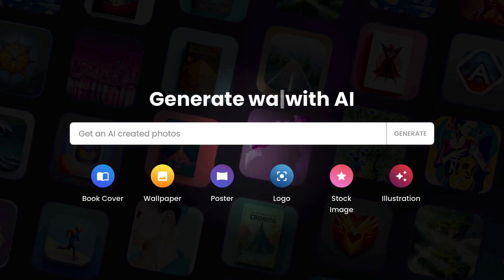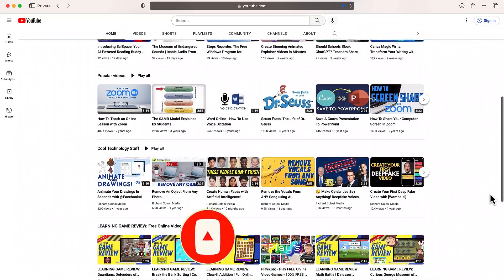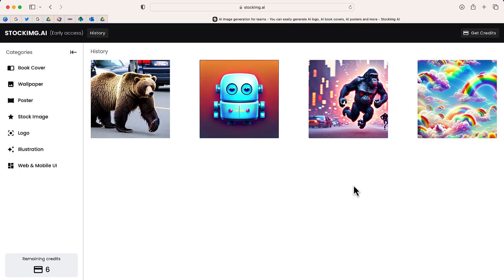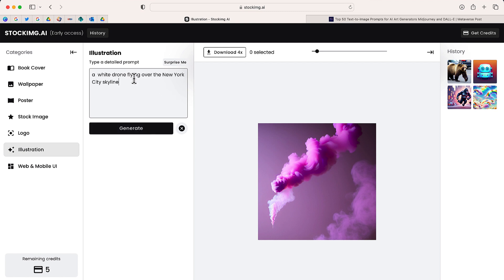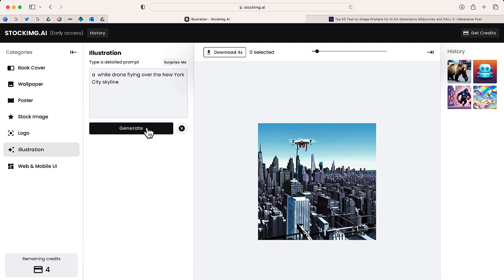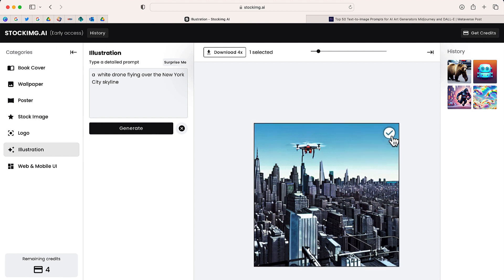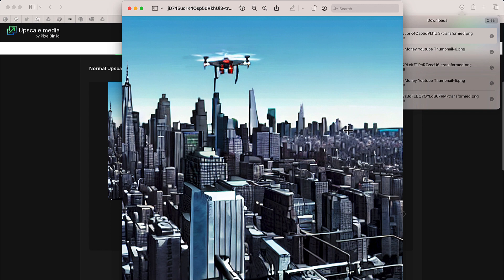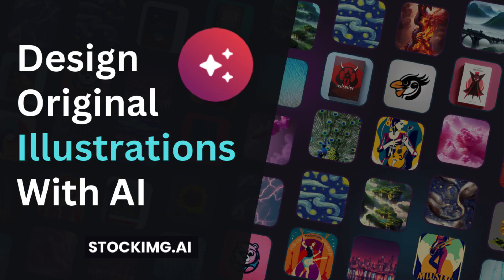Design Original Illustrations with AI - StockIMG.ai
Look out Dall E-2!  The brand new generative photo website StockIMG.ai.  In this video, learn how you can create your own desktop wallpaper using Artificial Intelligence.  Try for free!